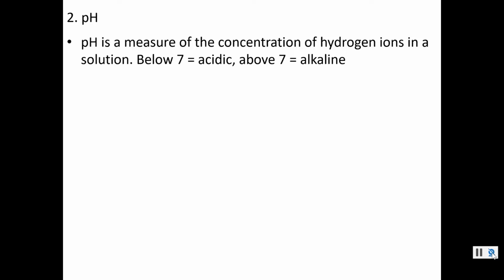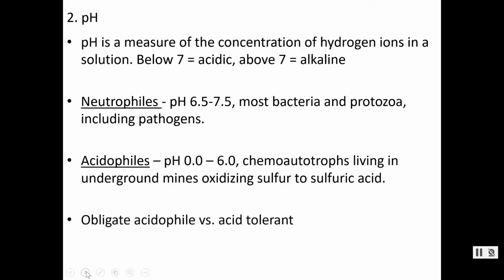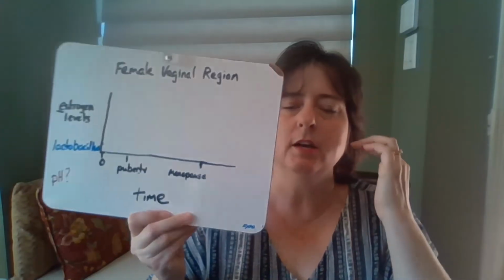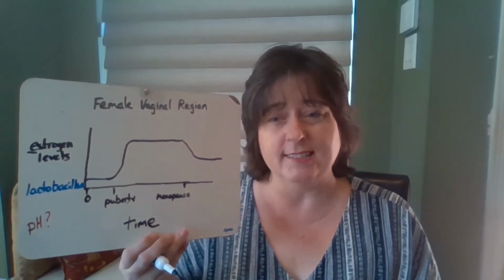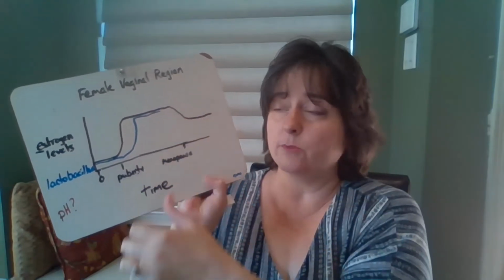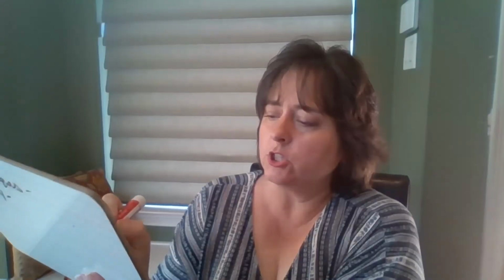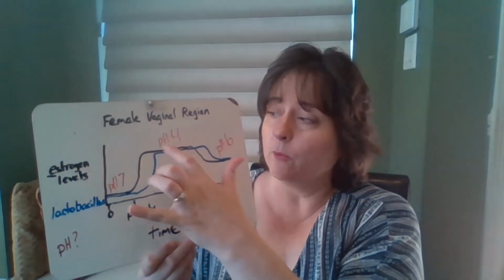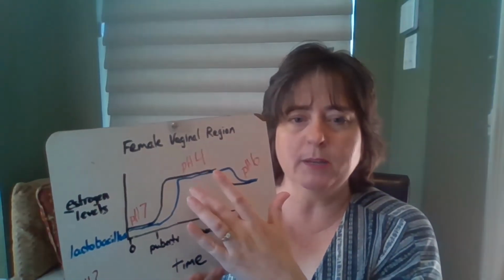MH Ch 6 pH